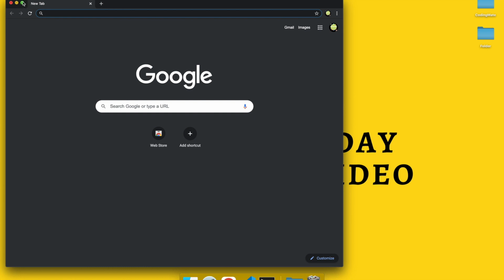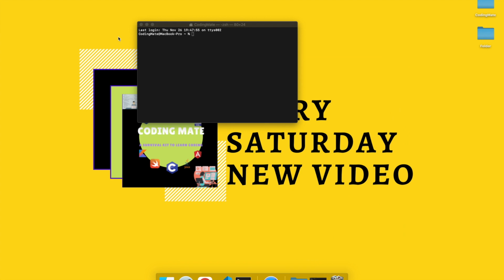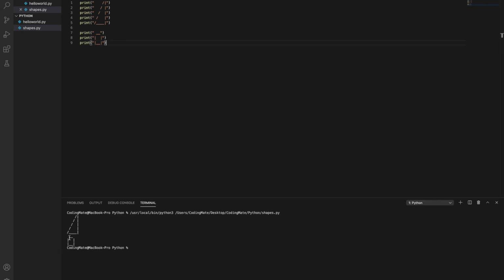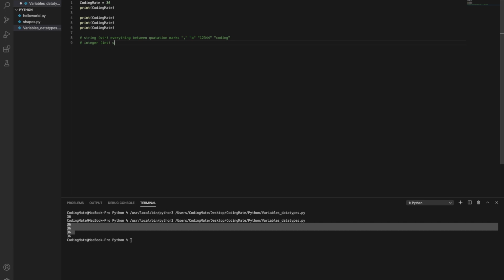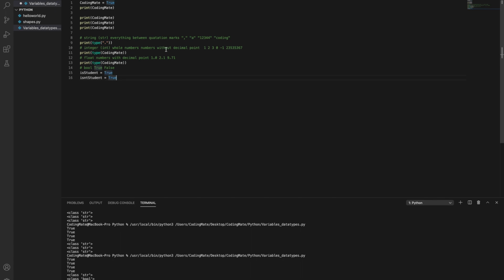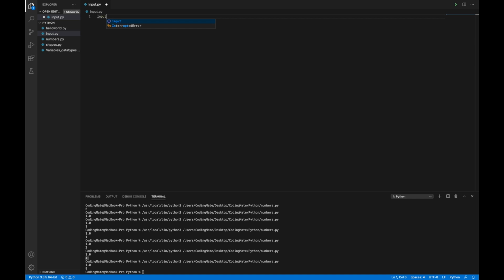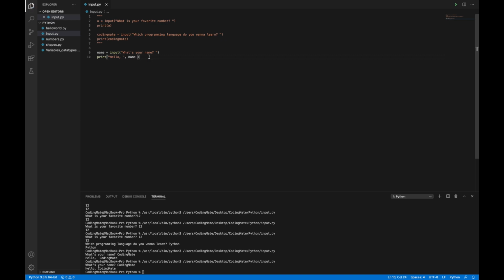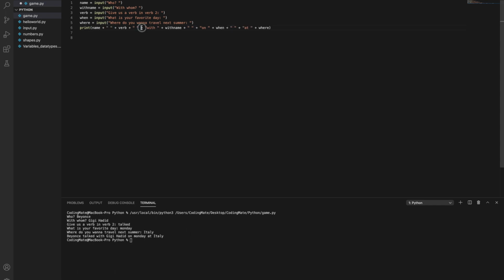Python Tutorial for Beginners 2020 Part 1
This the first part of the python tutorial with Turkish and English subtitles. In the upcoming videos there will be more exercises and tutorials. See you on Saturday.